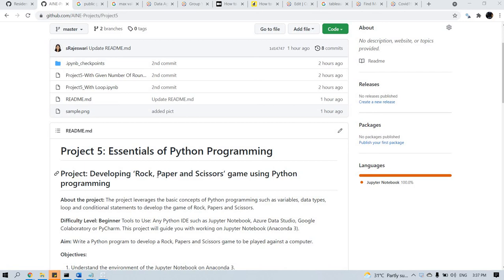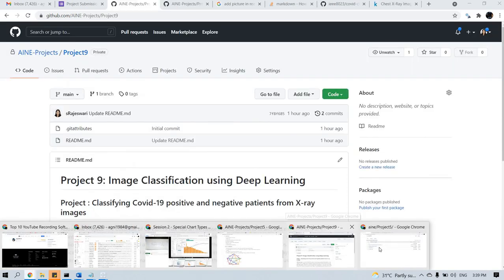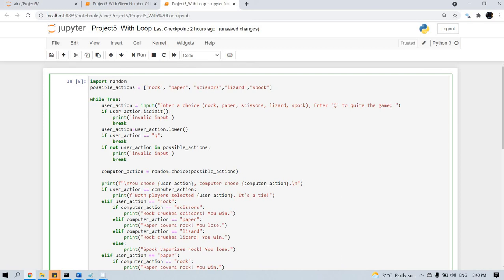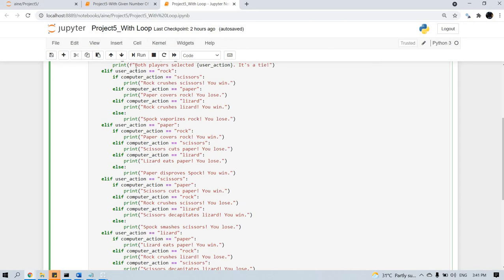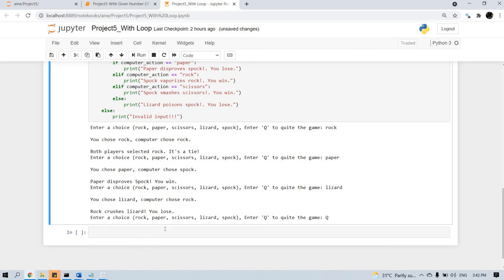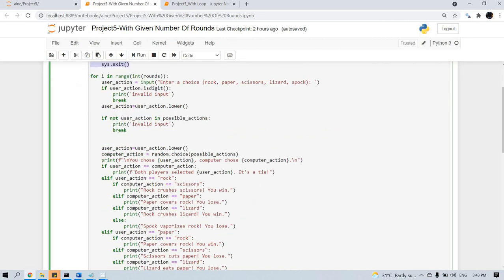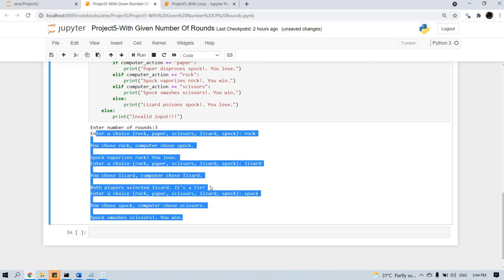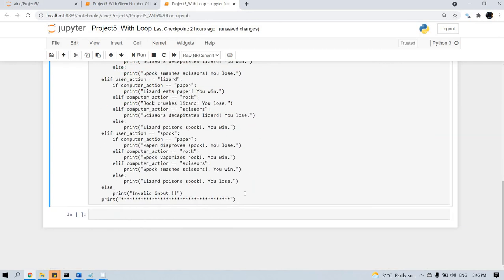VIP@AINE AI - Essentials of Python Programming | Rajeswari Subramanian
Project: Developing ‘Rock, Paper and Scissors’ game using Python programming